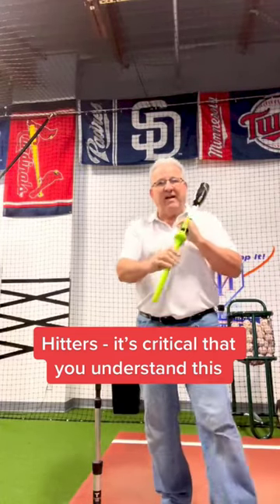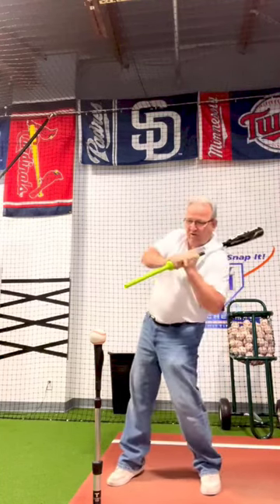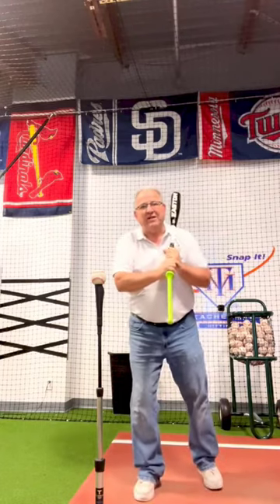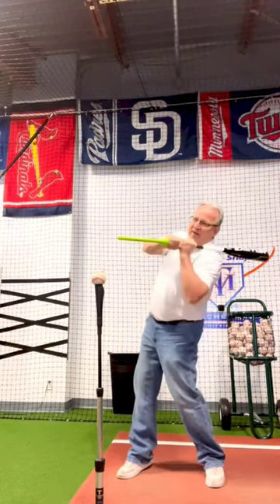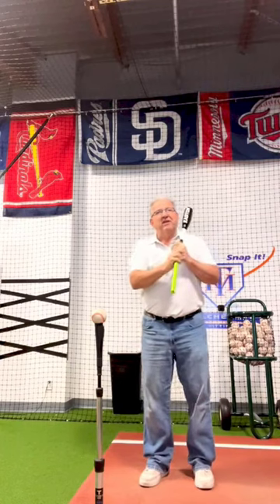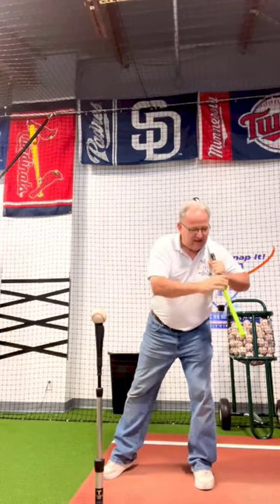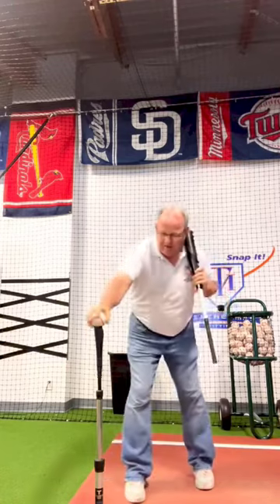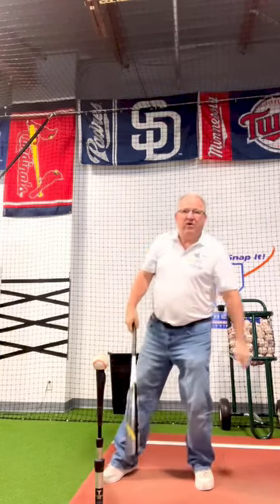Hitters - It's Critical That You Understand This (Laser The Knob)